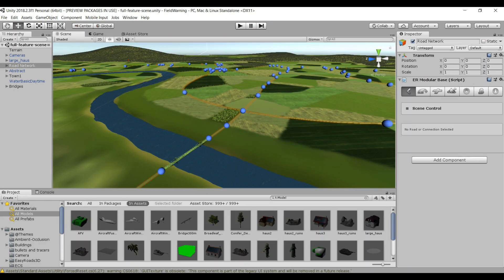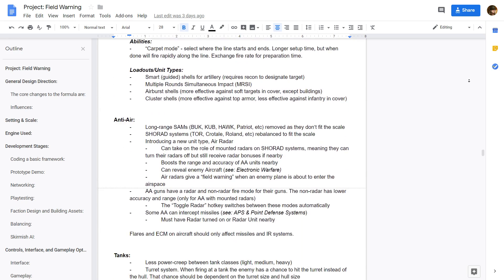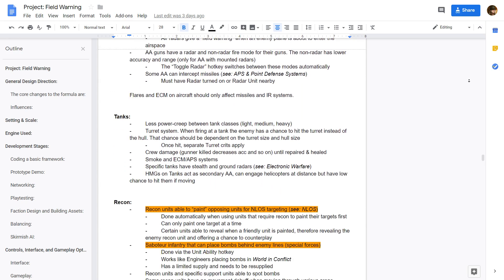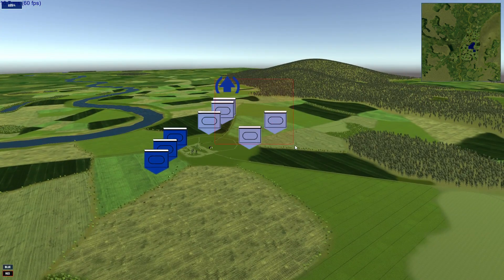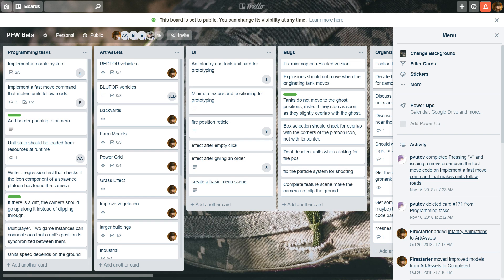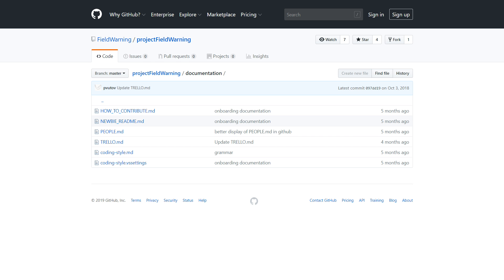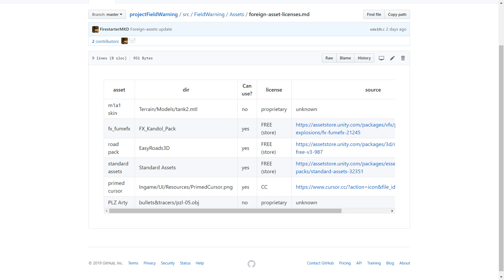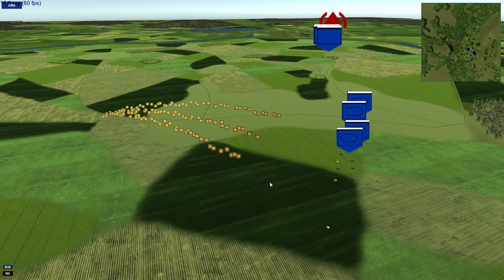"Project: Field Warning" Announcement (Open-Source RTT Platform)